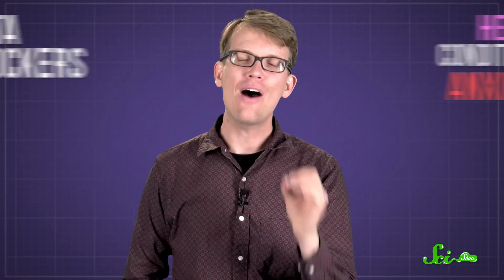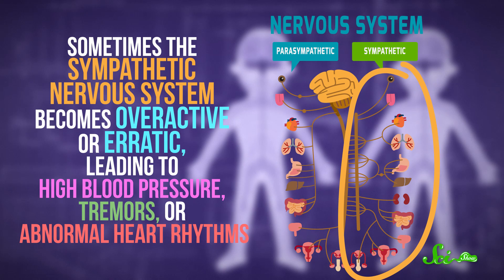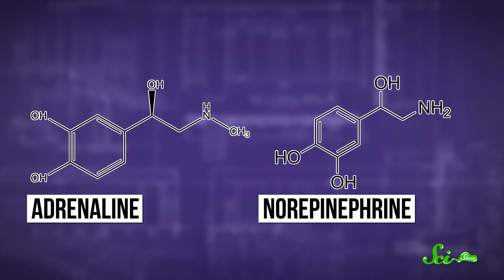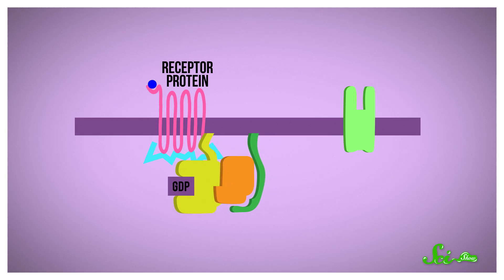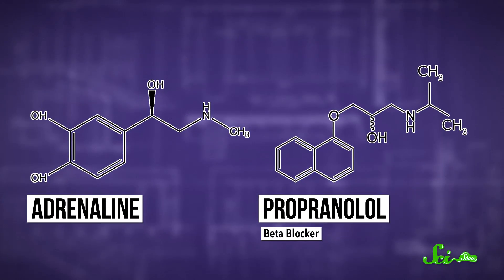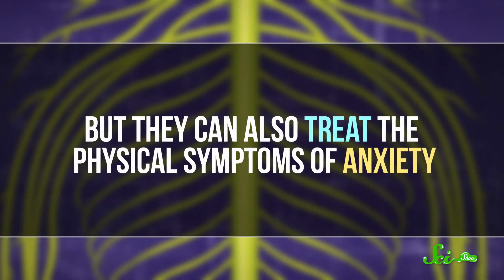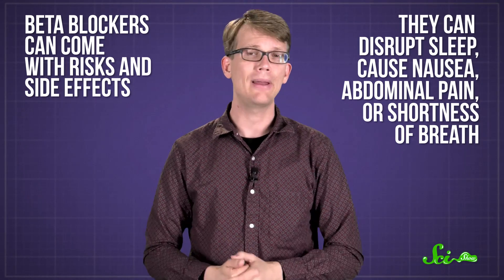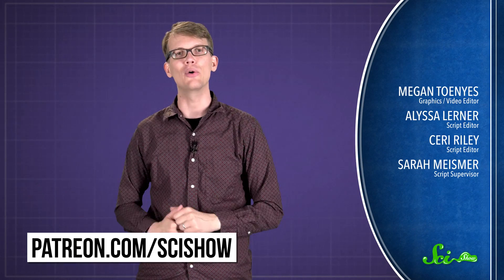Why Can the Same Drug Treat Heart Attacks and Anxiety?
Drugs that treat heart failure are also prescribed for anxiety? What's up with that?